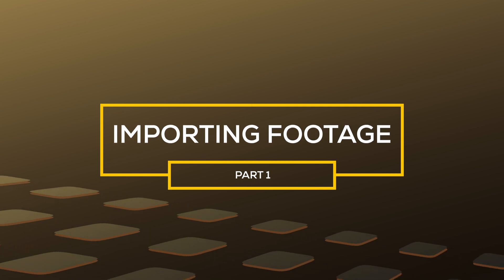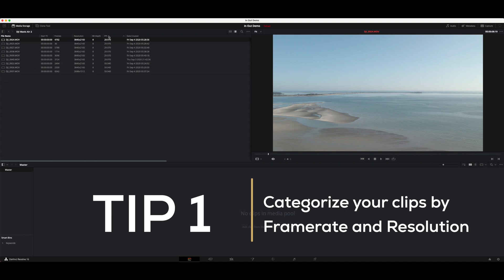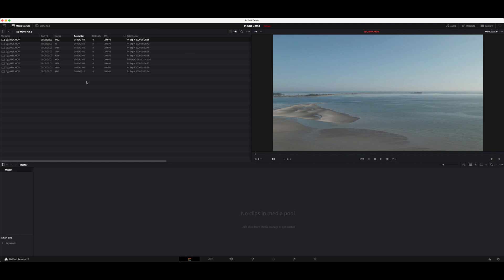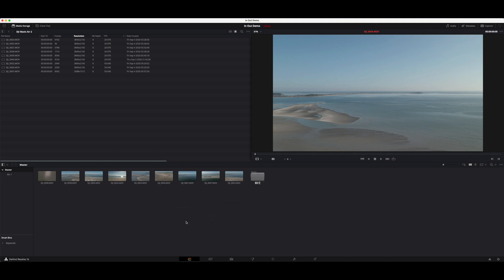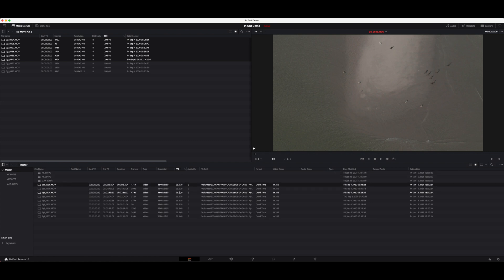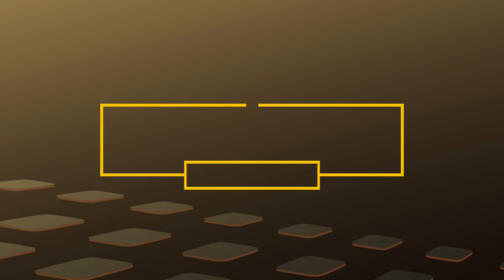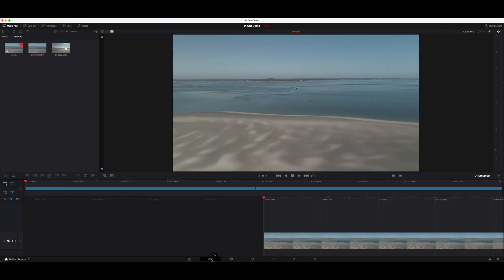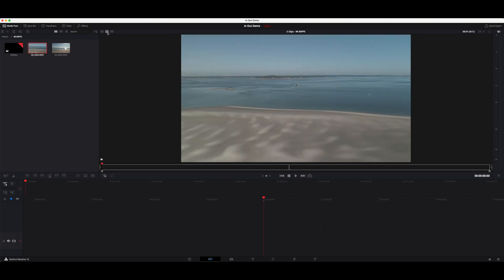DaVinci Resolve CUT PAGE Editing Tips - How To export INDIVIDUAL Clips | 2021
In this tutorial about the DaVinci Resolve Cut Page you'll learn 2 sets of essential keyboard short cuts that will speed up your workflow of cutting your drone clips and show you how to export individual clips in DaVinci Resolve.

Table of Contents:
0:00 - INTRO
1:55 - IMPORTING FOOTAGE
5:20 - CUT PAGE + KEYBOARD SHORTCUTS
11:00 - EXPORT INDIVIDUAL CLIPS
14:24 - OUTRO